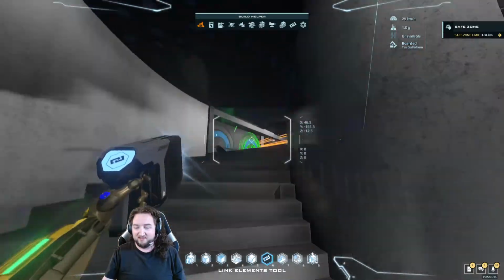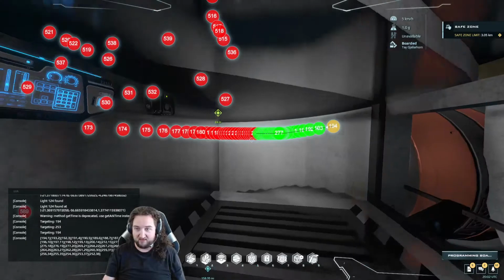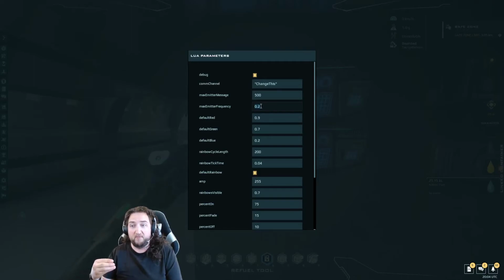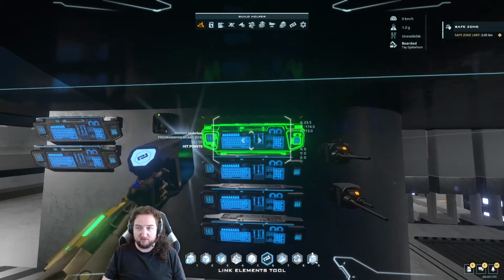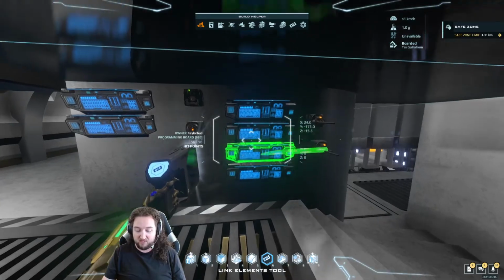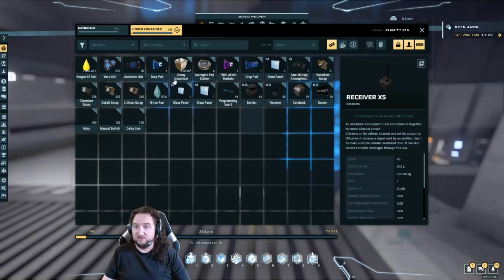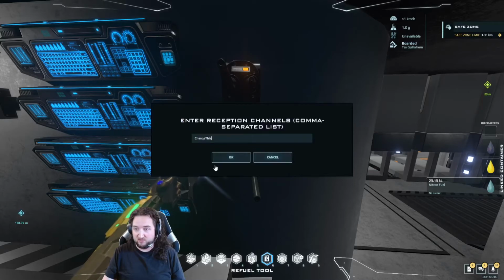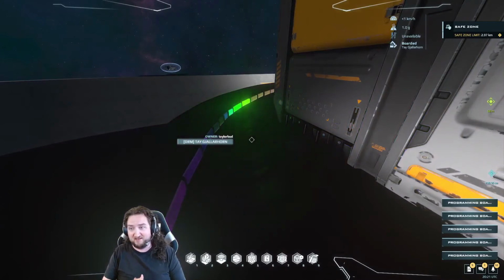Basic walk through of new light script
The ship in the video is the Gjallerhorn by DJSlicer.